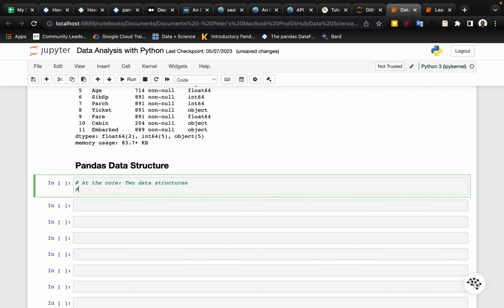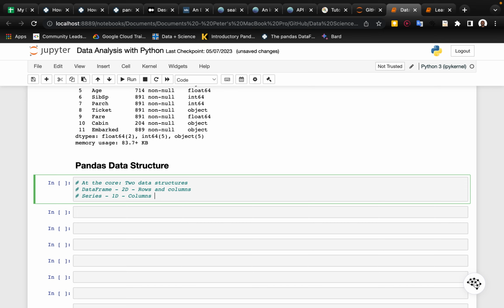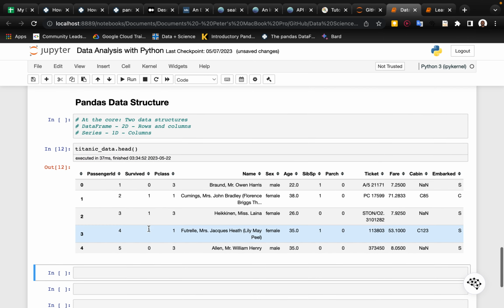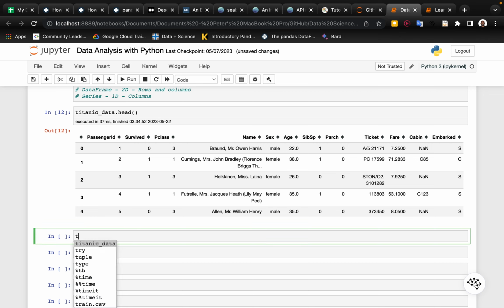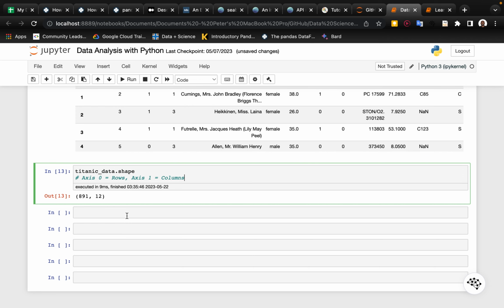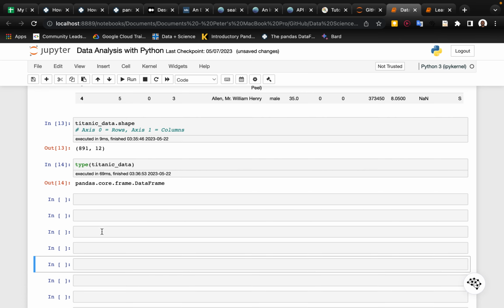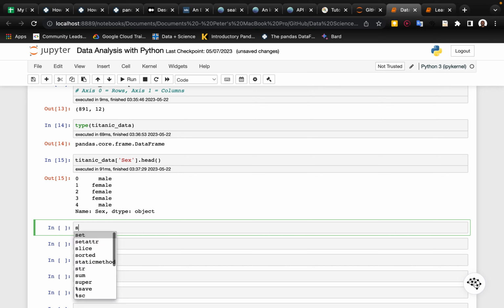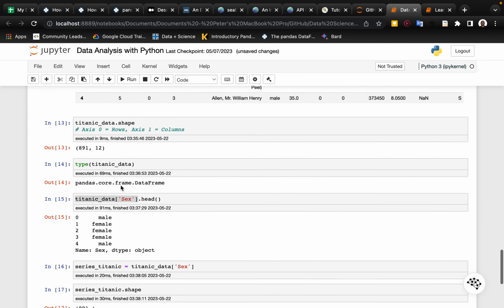Pandas Data Structure (DataFrame & Series)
Describing the Pandas Data Structure - DataFrame & Series